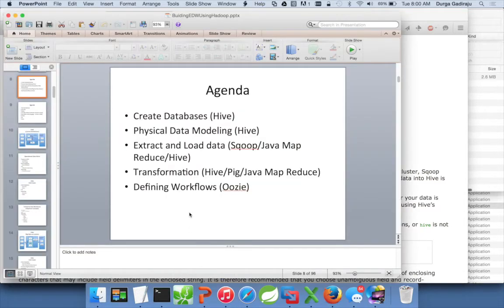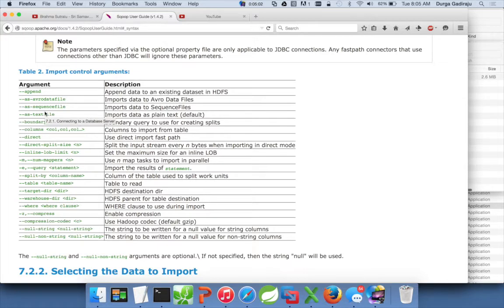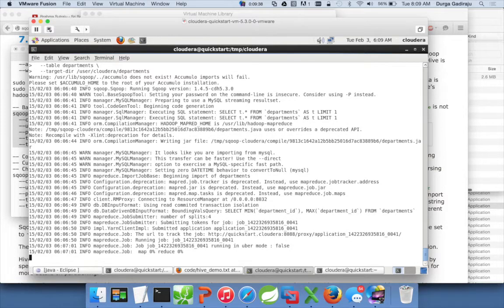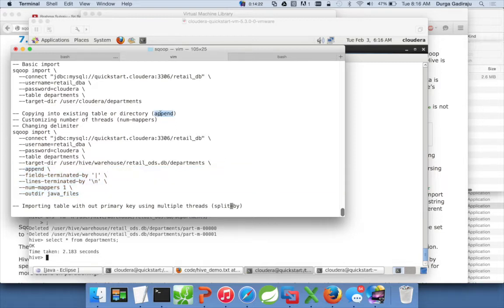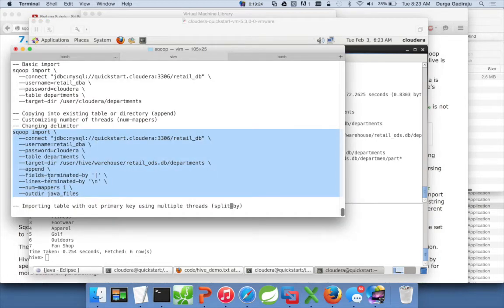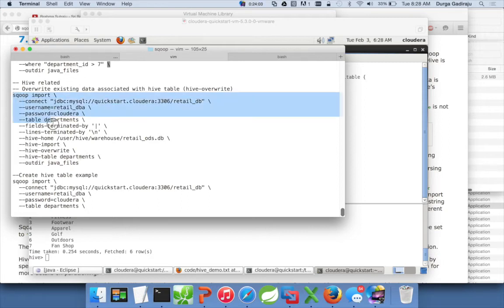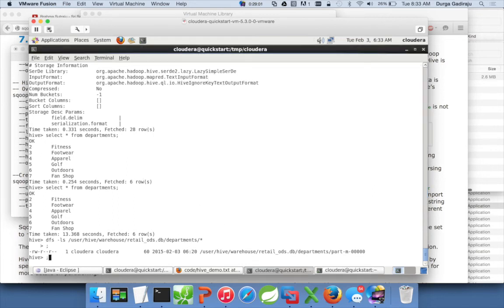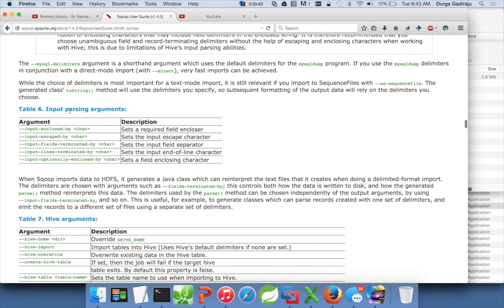Data Warehouse using Hadoop eco system - 08 02 Extract and Load Sqoop Demo